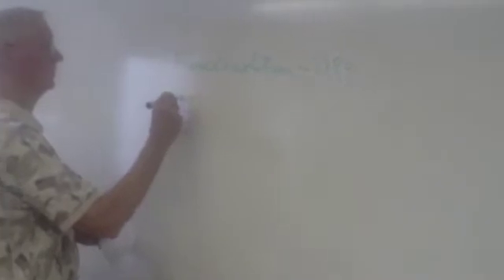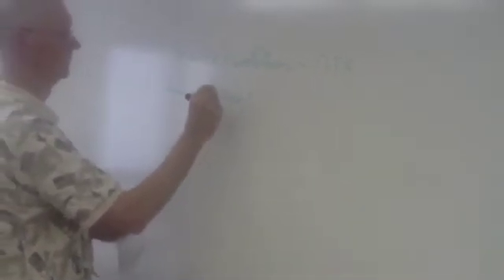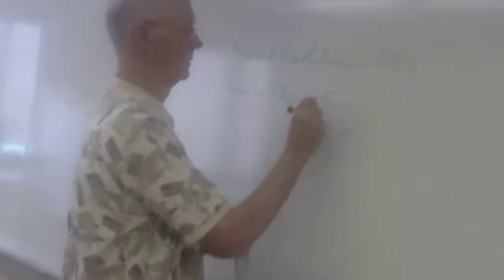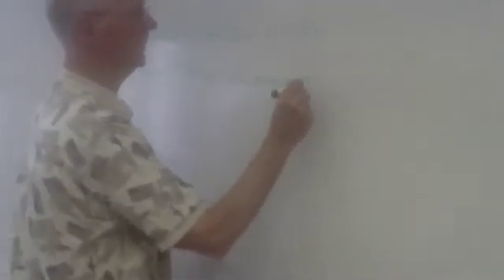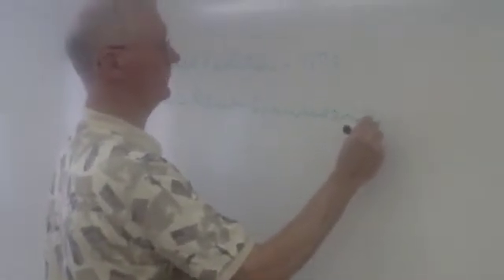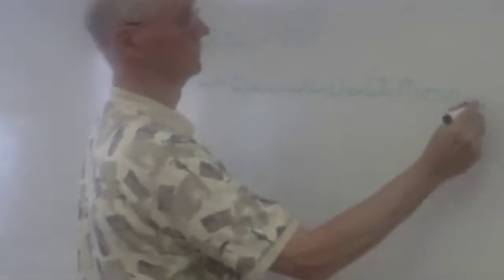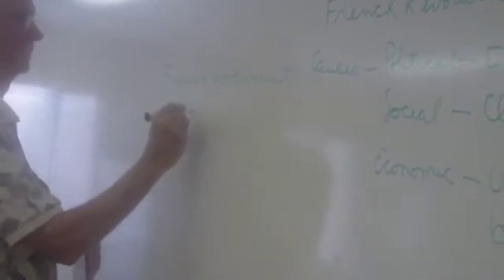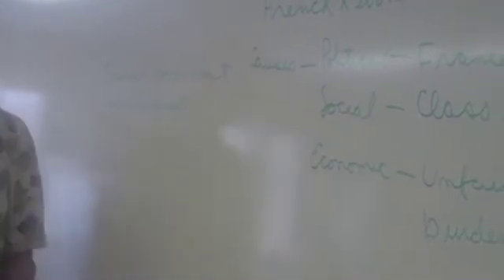Mr. Strong's Global History Review - Part_1